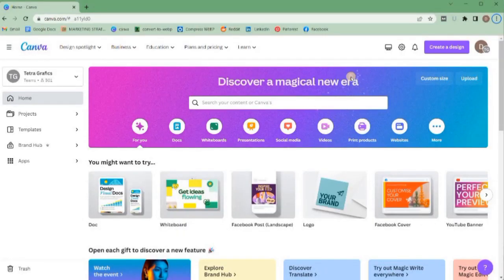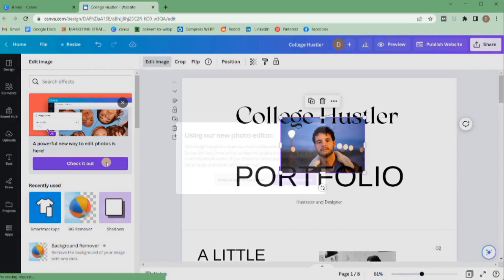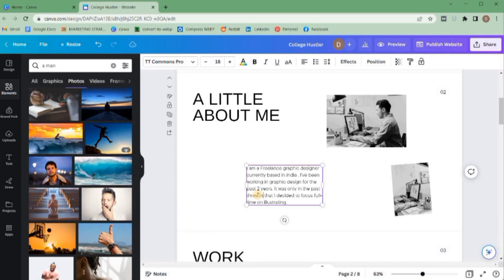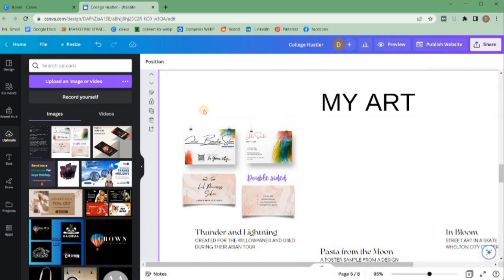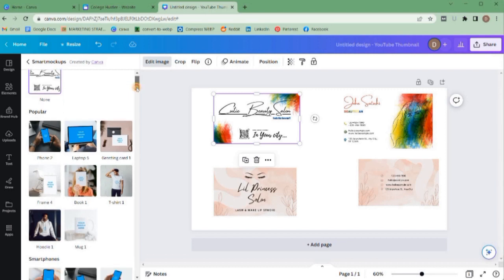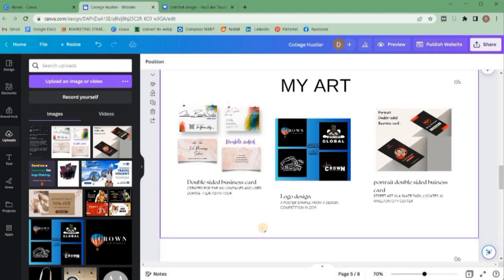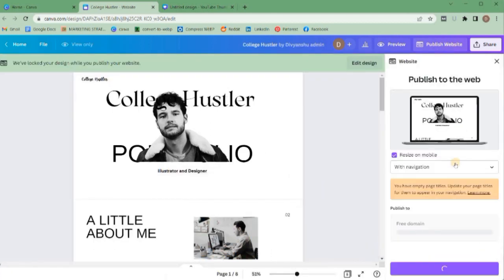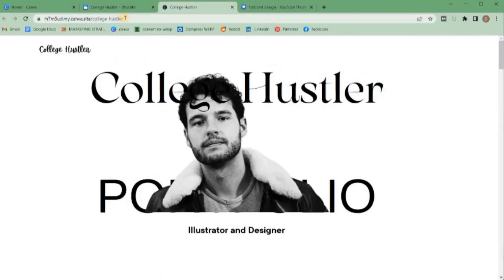Build a ki!ler professional portfolio for free! | College Hustler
Build a kil!er professional portfolio for free! using canva | College Hustler

Hii everyone , this is Divyanshu and in todays video , I have created a kil!er portfolio with a free tool , and hosted it online which is absolutely free.

Must try this feature.

👉You can ask me , any queries related to freelancing in comments or here :

✨Tags✨

how to make a top 5% portfolio ,
how to make a graphic design portfolio ,
how to make a design portfolio ,
graphic design portfolio ,
graphic design portfolio tutorial ,
portfolio dos and don'ts ,
portfolio dos and donts
graphic design portfolio 2023 ,
portfolio 2023 , satori graphics , satori graphics portfolio ,
how to host a professional portfolio website for free , host portfolio for free ,
how to build a professional portfolio website for graphic designer ,
how to build a professional portfolio website for web developer ,
how to build a professional portfolio website for social media manager , portfolio website making ,
how to make kil!er portfolio website ,
 killer portfolio website ,
how to make portfolio website on behance ,
how to make portfolio website on dribble ,
 how to make portfolio website on canva ,
canva portfolio website ,
 portfolio making ,
how to make  portfolio ,
 killer portfolio ,
how to make portfolio on behance ,
how to make portfolio on dribble ,
how to make portfolio on canva , canva portfolio  ,
how to make portfolio in behance , portfolio design by college hustler portfolio kese banaye , graphic design ka portfolio kese banaye , graphic design portfolio for fresher , fresher portfolio , best portfolio , how to create portfolio for job professional , portfolio graphic designer ,  portfolio pdf , graphic design portfolio entry-level, graphic design portfolio template

Thanks to all of you for watching .